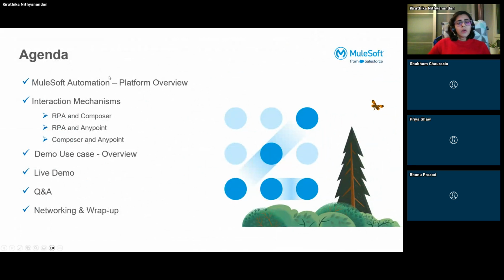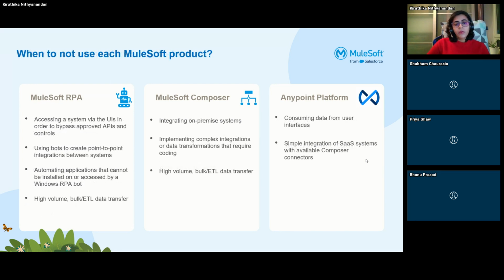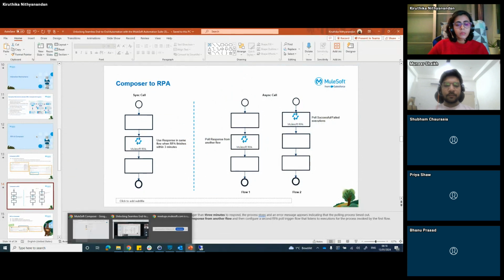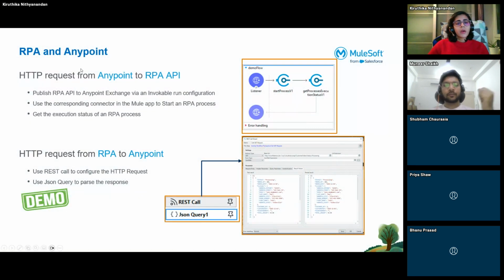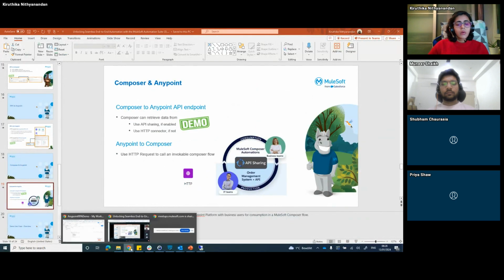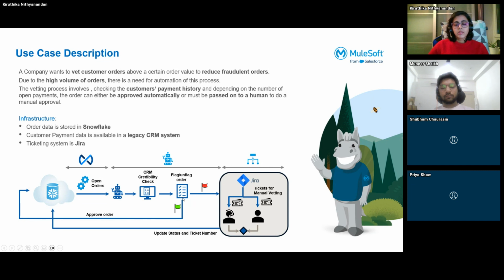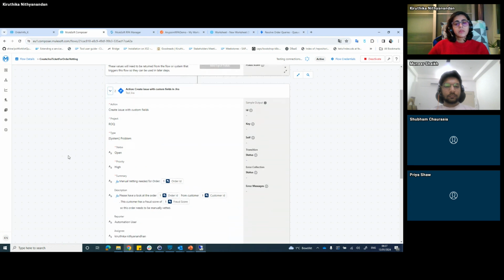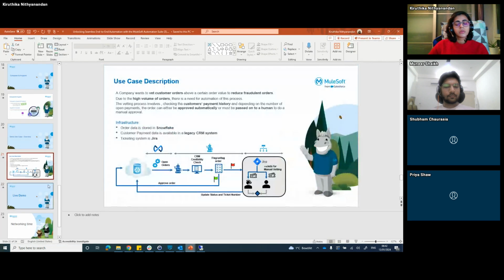Unlocking Seamless End-to-End Automation with MuleSoft Automation Suite | MuleSoft Mysore Meetup #43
Unlocking Seamless End-to-End Automation with the MuleSoft Automation Suite | MuleSoft Mysore Meetup #43

Agenda
-MuleSoft Automation – Platform Overview
-Interaction Mechanisms
-RPA and Composer
-RPA and Anypoint
-Composer and Anypoint
-Demo Use case - Overview
 -Live Demo